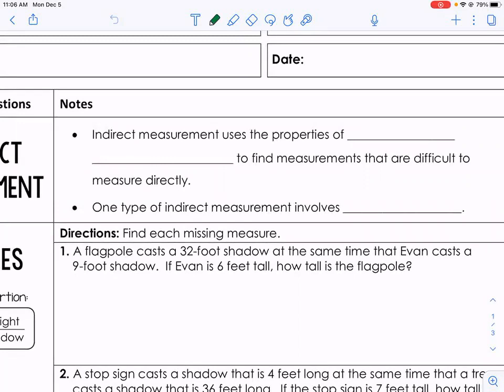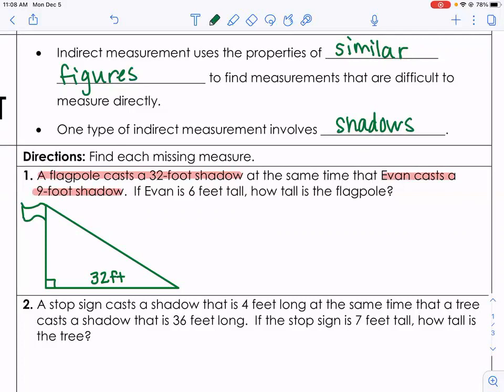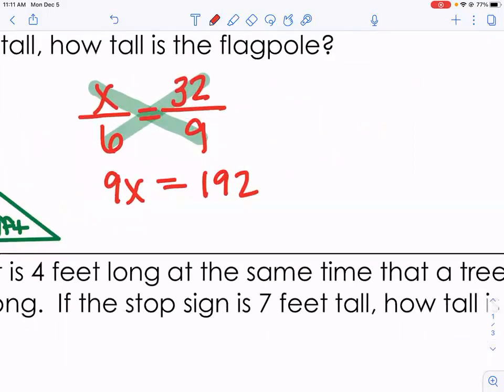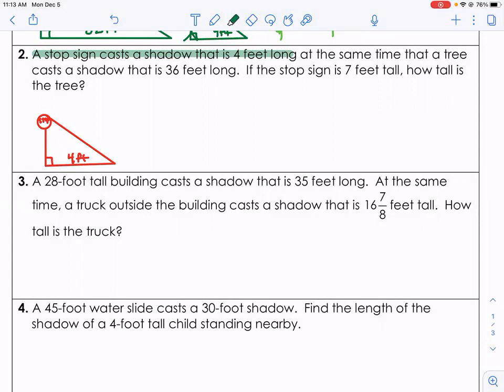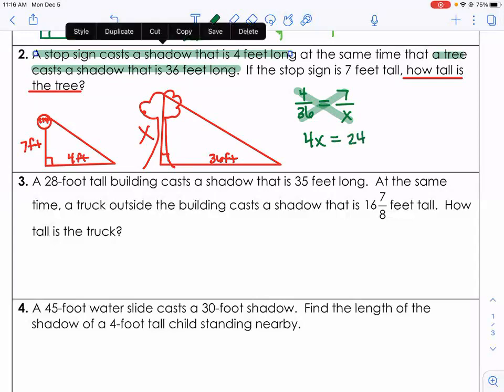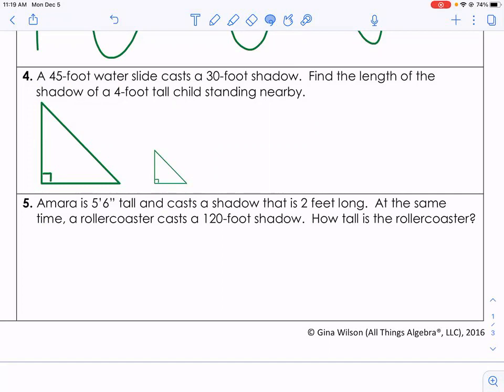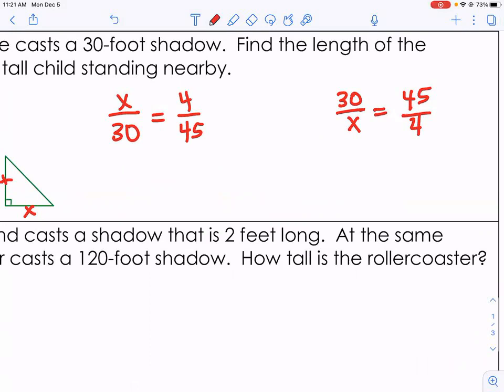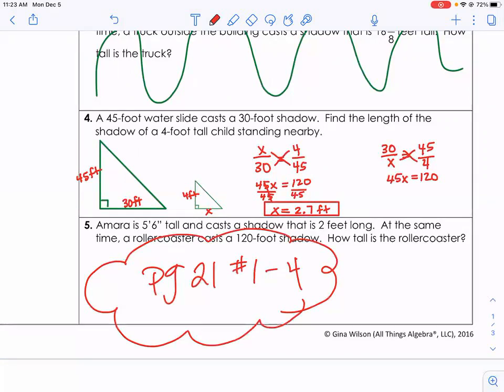Shadow Problems Math 8 (12/5/22)